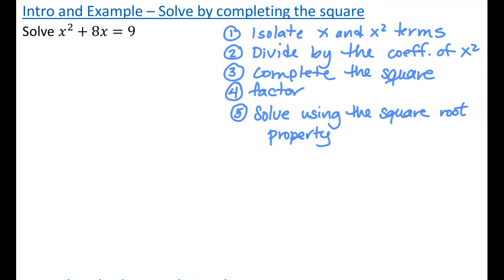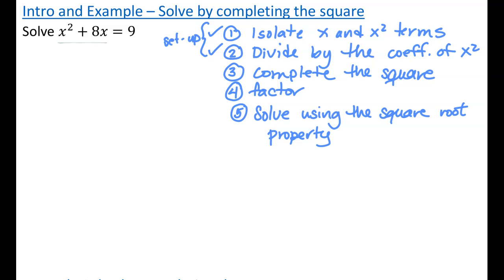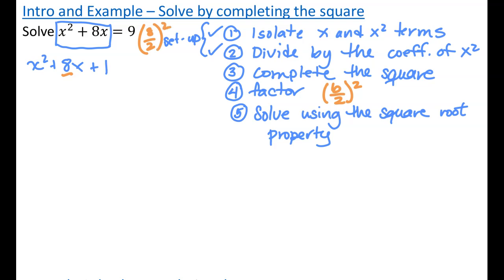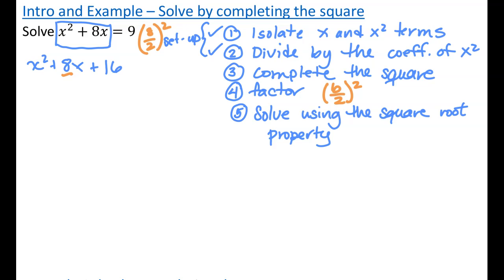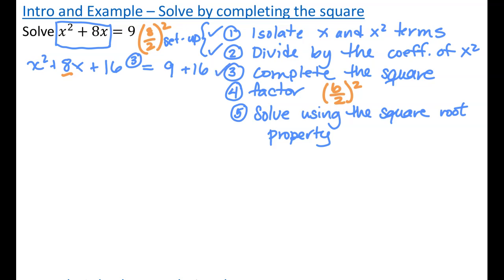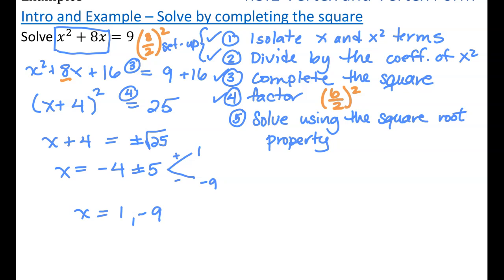M098 4.2 Intro Solve by completing the square